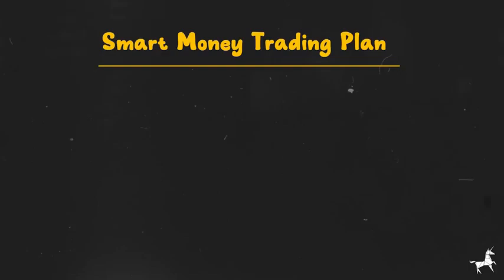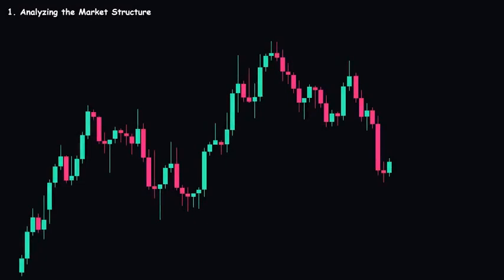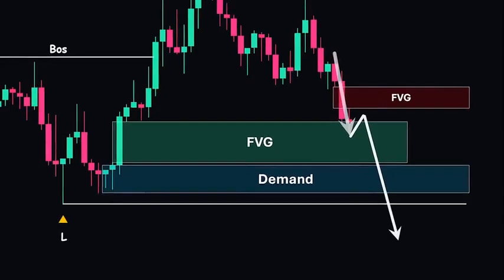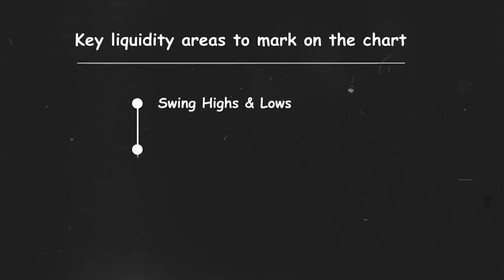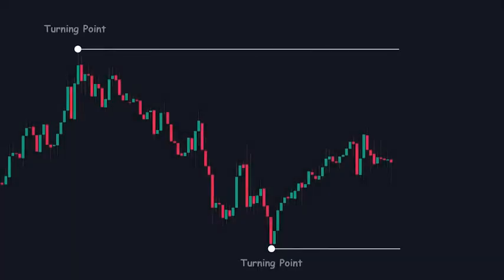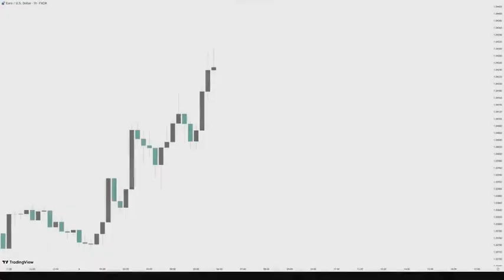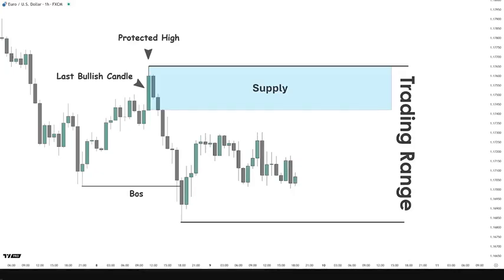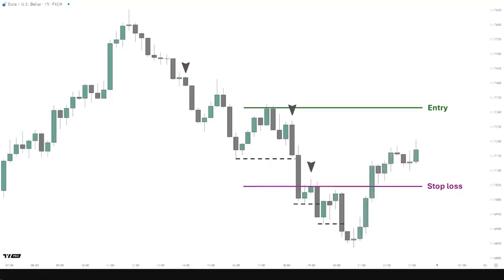Smart Money Concept Trading Strategy